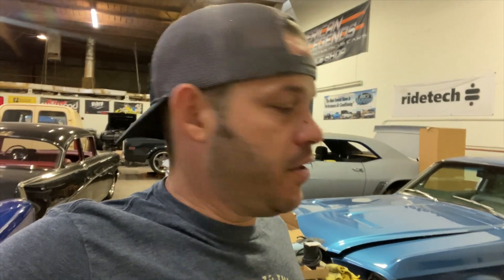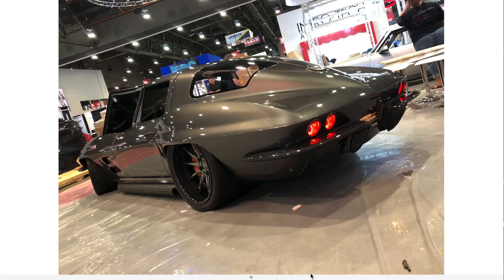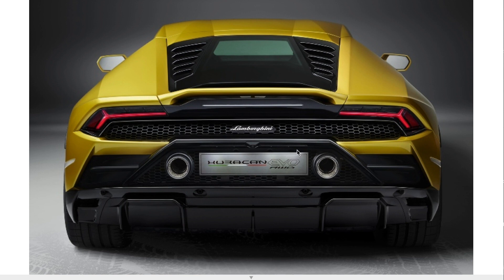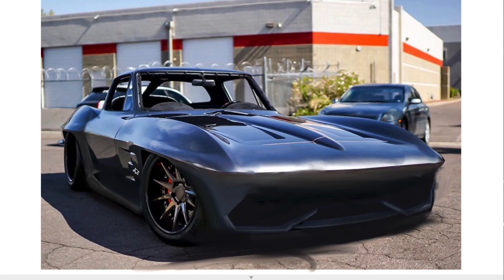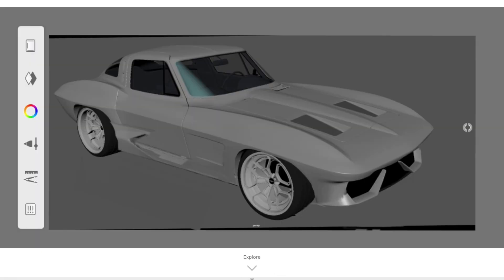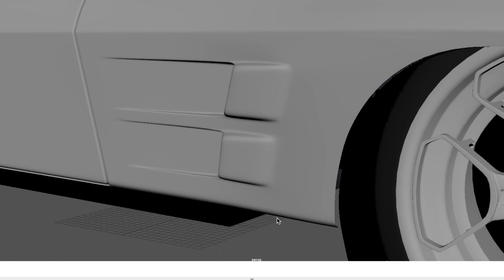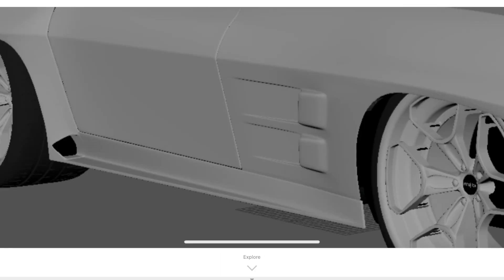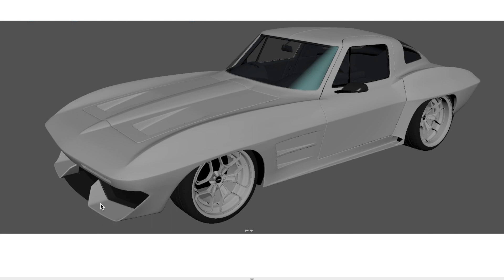Design, Renderings, and how to get Sponsorships - Lamborghini Powered Corvette "Decepttion" Ep. 3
In this episode, we go over the design and rendering process as well as what it takes to get sponsorships.

So just to recap what is needed to have the best shot at obtaining a sponsorship is a detailed email to the companies marketing or sponsorship department with the following information (sometimes i obtain this by reaching out on social media)

*Details about the build
*High quality photos or renderings
*What you are looking to recieve (you need to ask for it)
*What shows/ races/ events you will be taking the vehicle too
*What magazine or online publications will feature your vehicle and mention their product
*Social media handle(s), follower count, impressions
*Time line for completion.
*Details of what makes your car different from everyone else

You will ruin it for everyone else that will, and also dont waste their time. You need to ask yourself, "if i was them, would i give this guy a deal?" realistically a lot of time its no. We build a lot of high end cars and rarely ask for any favors as there is a lot going on out there in this day in age and to truly make an impact, like i mentioned in the video, it almost always cost more to get a sponsorship then to not.

Rendering - @karanadivi on IG